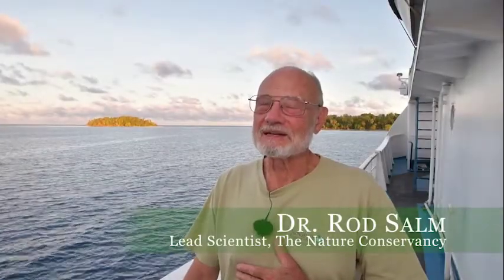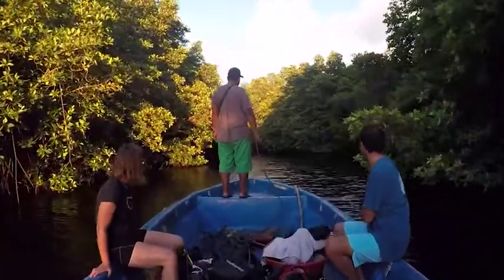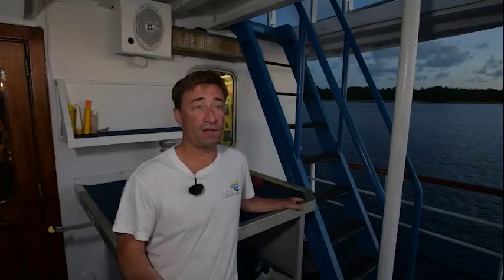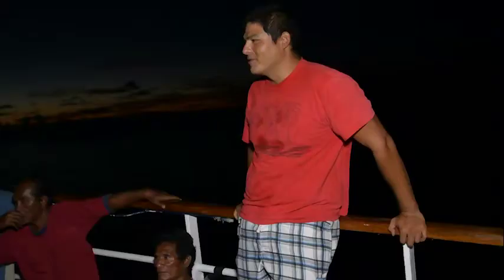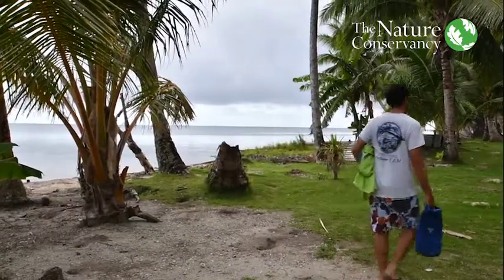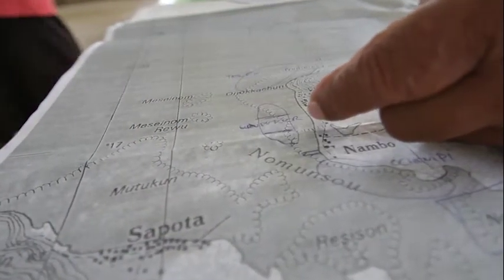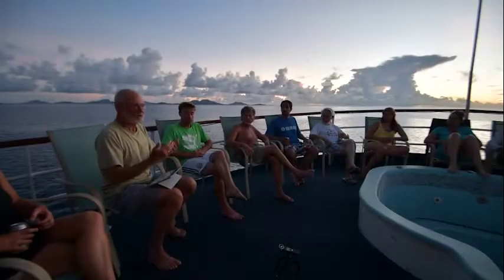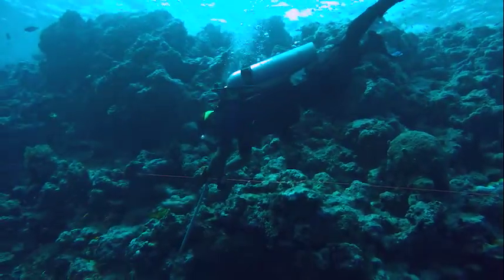Chuuk Coral Expedition by TNC - July 2016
The Nature Conservancy and the Univeristy of Guam conducted a 3 week coral monitoring expedition in the Atolls of Chuuk and Kuop. With 19 scientists and 75 sites this was the biggest coral monitoring survey ever conducted in Micronesia